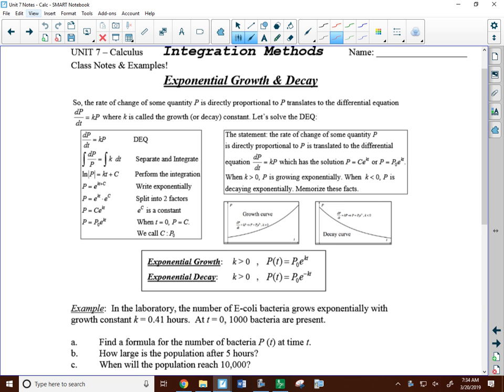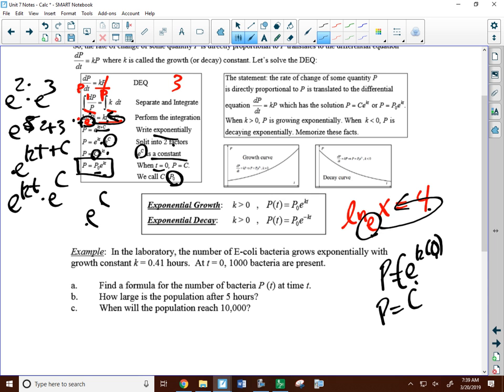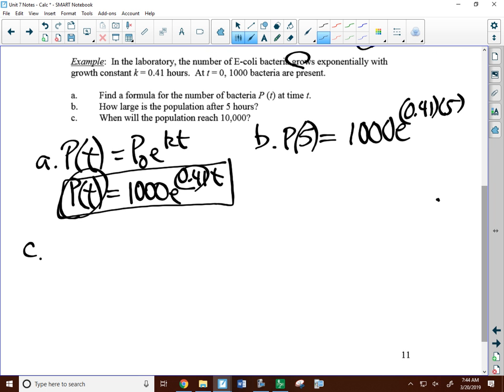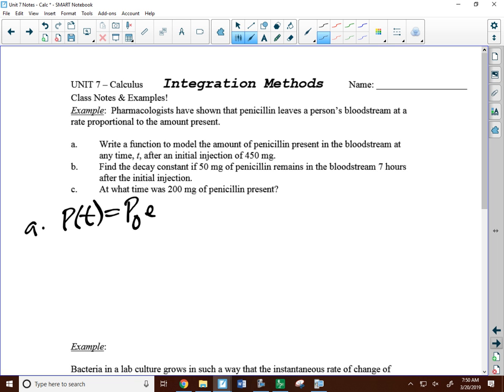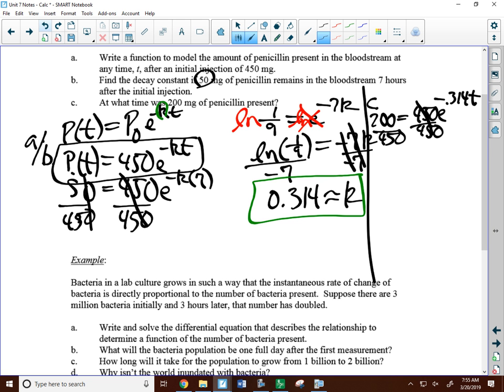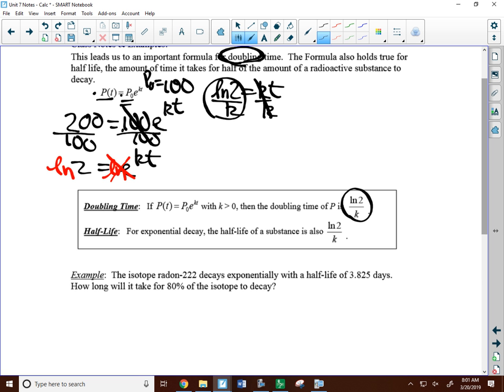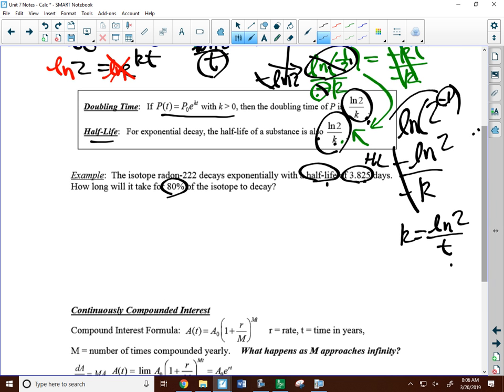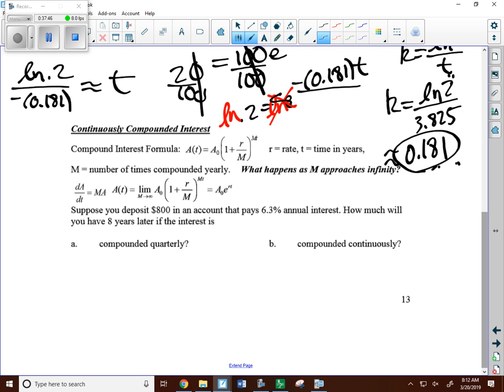Mr Hunt Exponential Growth & Decay 1